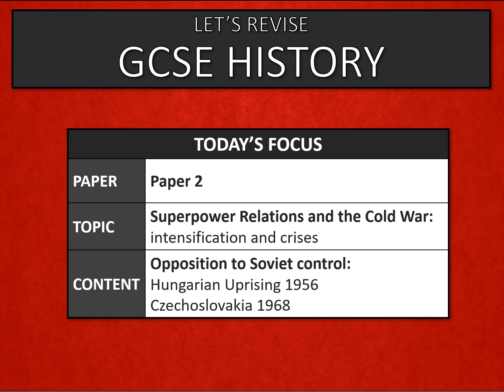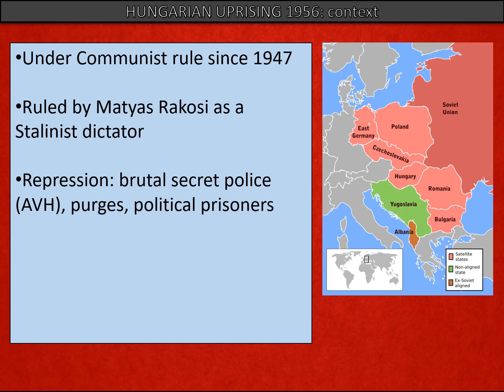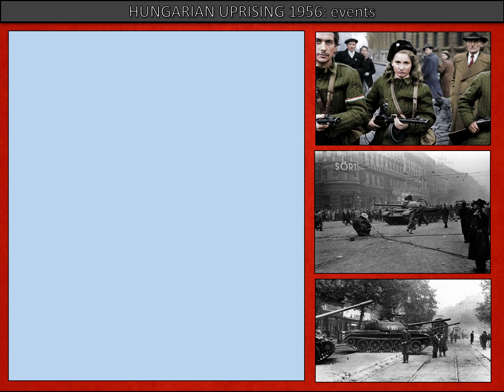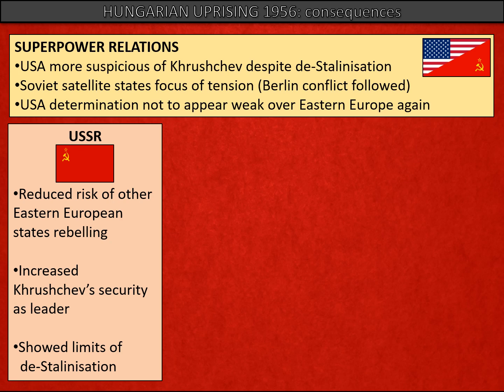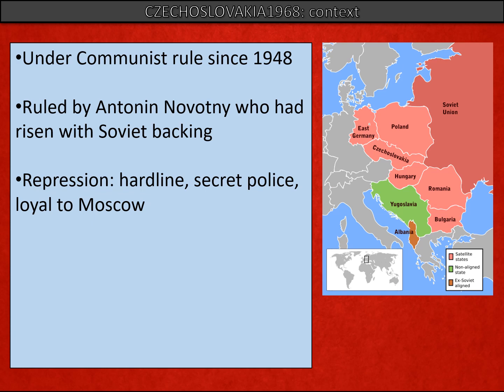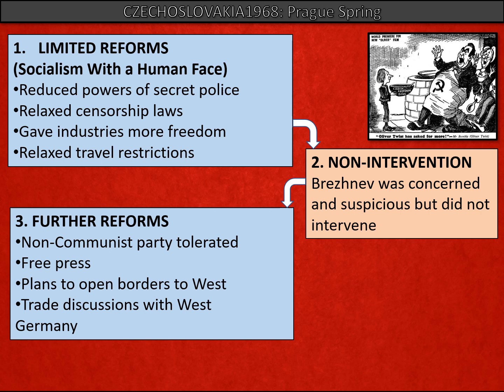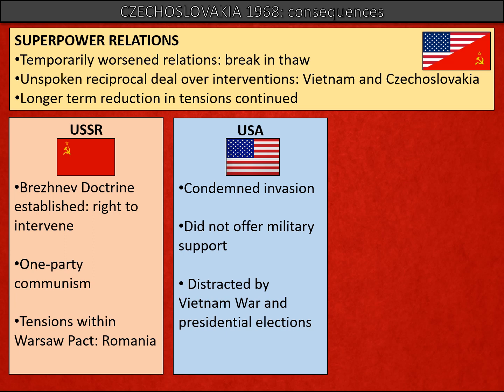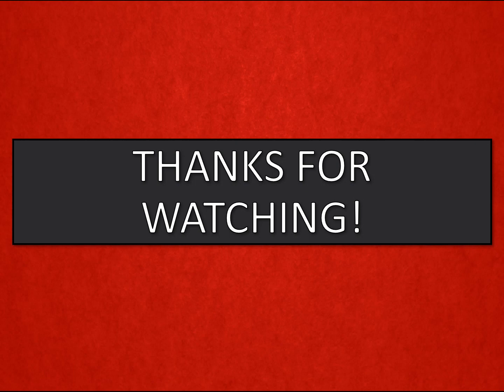Spotlight: Cold War crises in Hungary (1956) and Czechoslovakia (1968)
Revision tutorial on Hungarian Uprising 1956 and Czechoslovakia (Prague Spring) 1968:
Soviet control of Eastern Europe, causes and consequences, comparisons and practice examination questions

Context: Soviet satellite states, Comecon, Cominform, Warsaw Pact

Hungary: Khrushchev, Rakosi, Nagy

Czechoslovakia: Brezhnev, Novotny, Dubcek